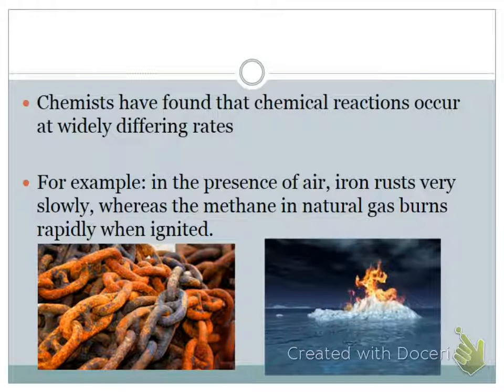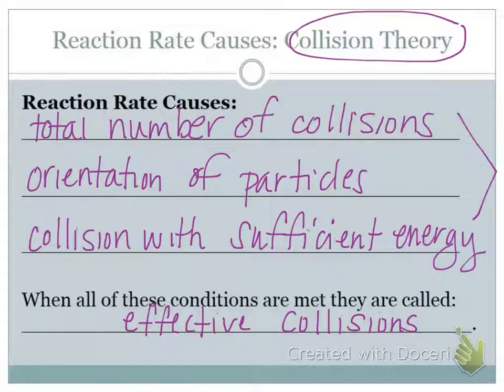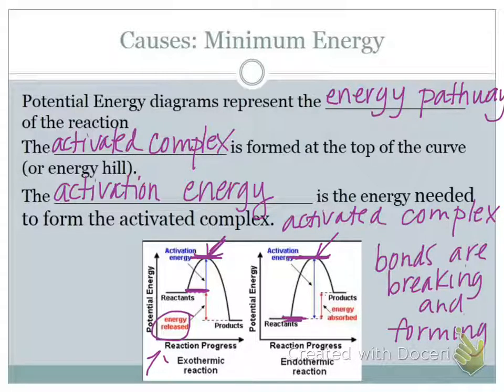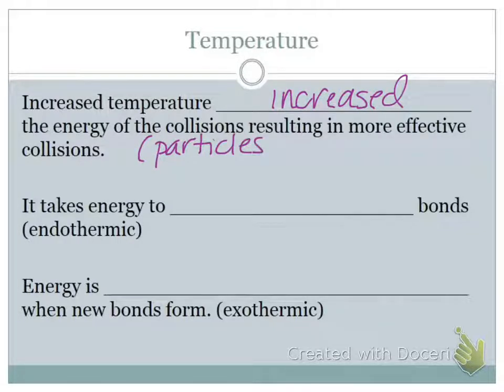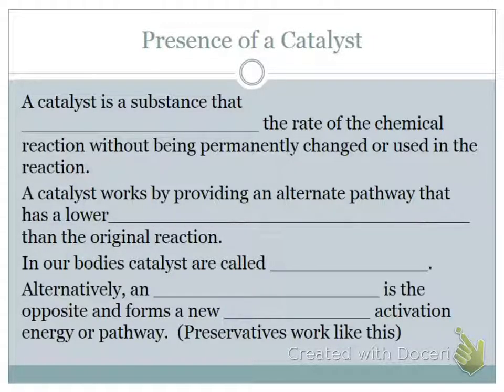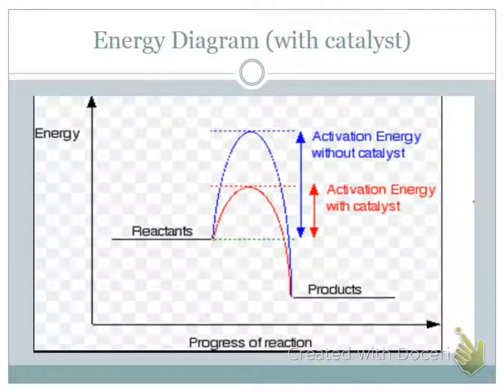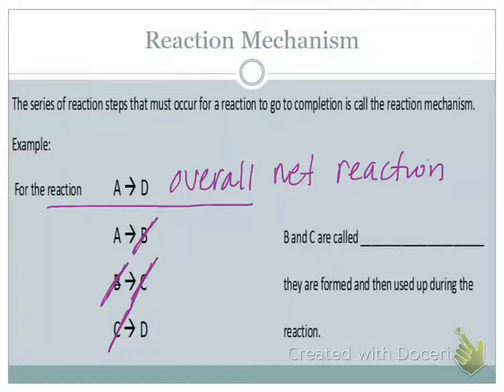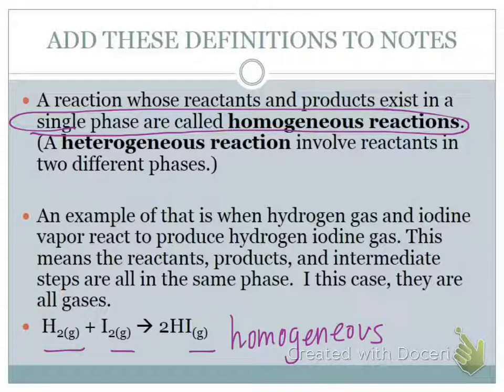Kinetics notes 4/28